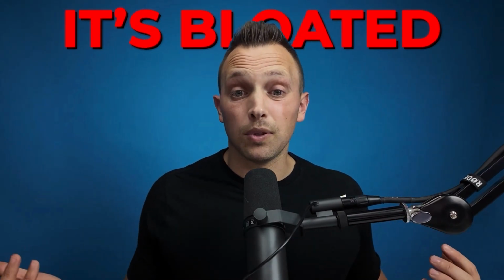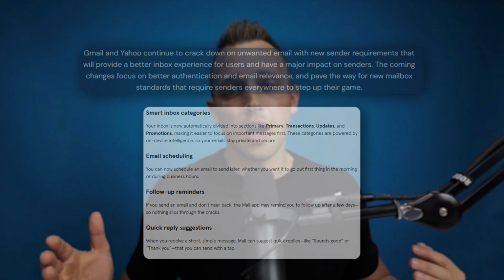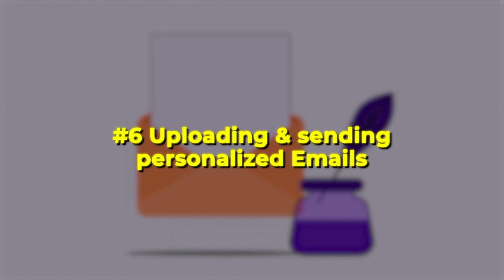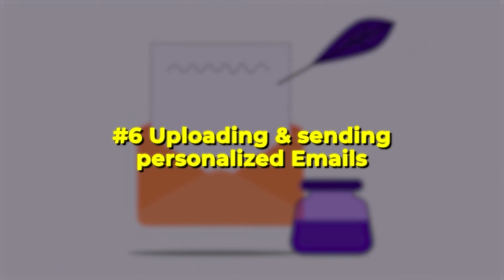How to Revive Dead Emails with Database Reactivation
Is your Klaviyo list bloated and underperforming? Dead emails are costing you serious money. In this video, I reveal a step-by-step “off-the-grid” email revival strategy that doesn’t even require Klaviyo.

Learn how to fix deliverability, warm up a new domain, clean your list, and re-engage cold subscribers using high-deliverability ESPs like Mailchimp. Perfect for ecommerce brands serious about retention in 2025.